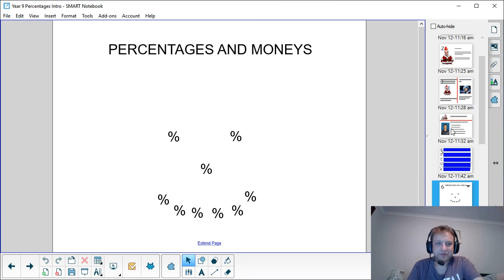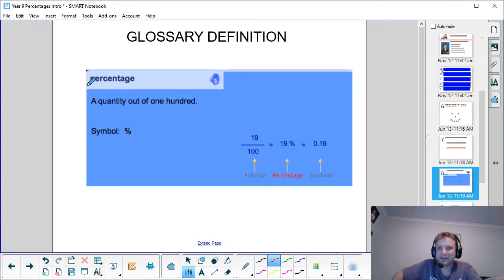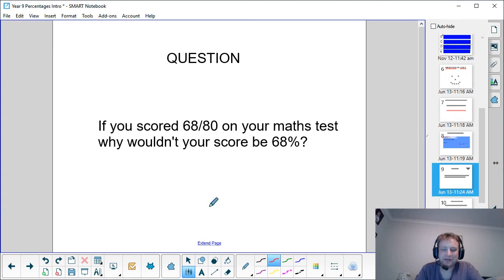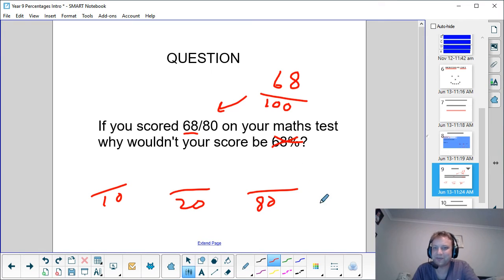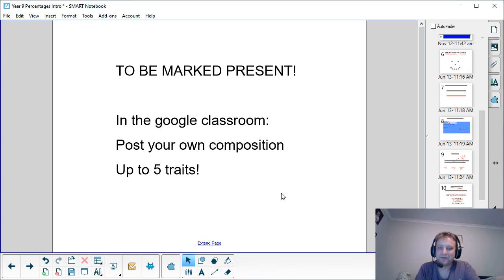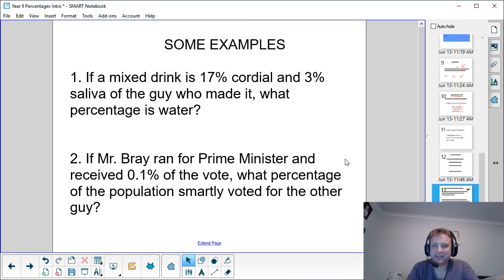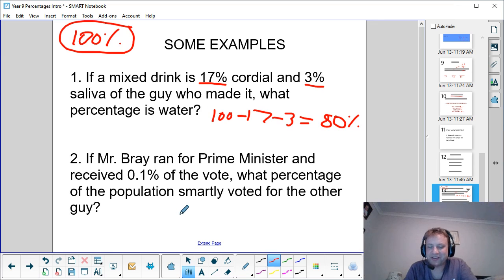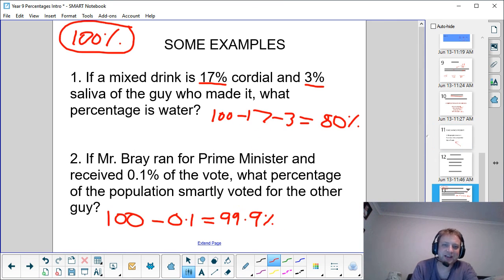Year 9 Percentages Intro